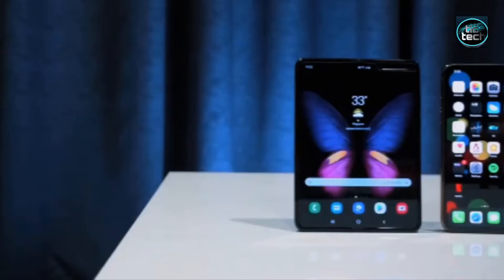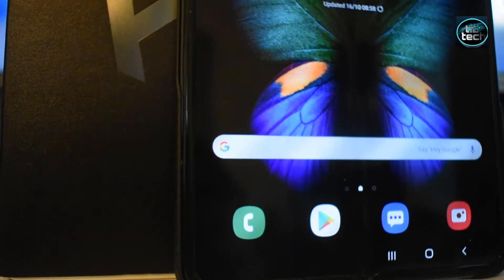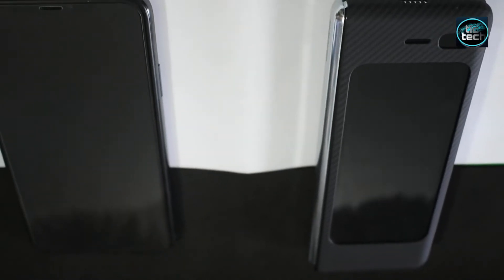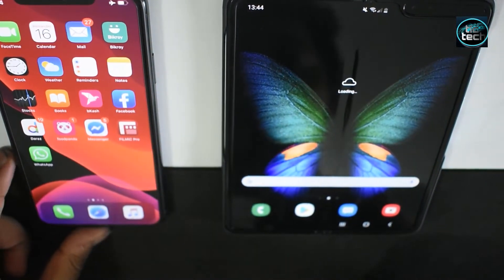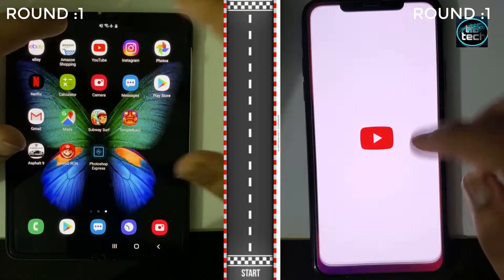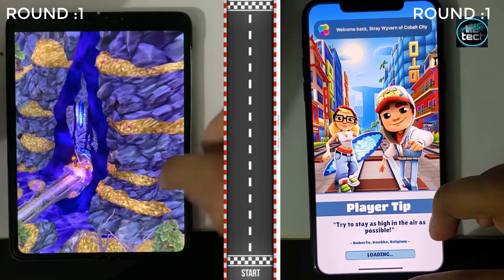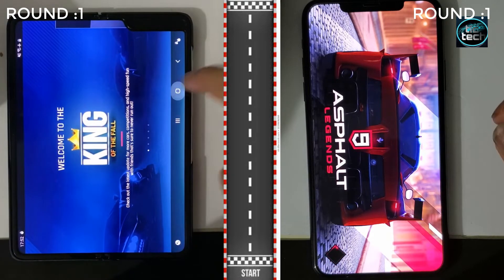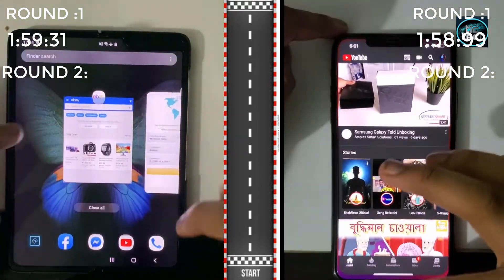Galaxy Fold VS iPhone 11 Pro Max!!!! Speed Test And MORE!!!! Ridiculous!!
Hello Guys
welcome to our very first SpeedTest
Will catch you in the next one!!!
Peace!!